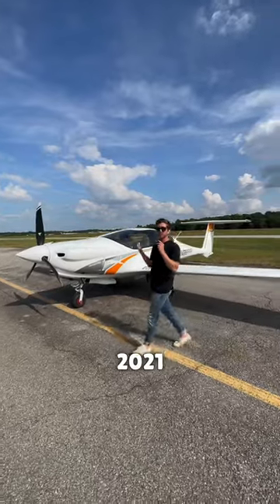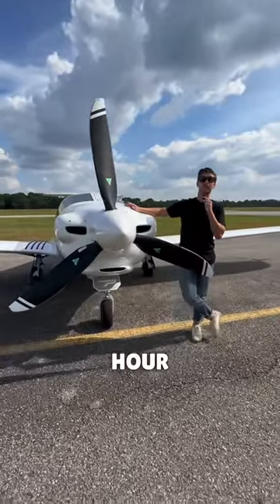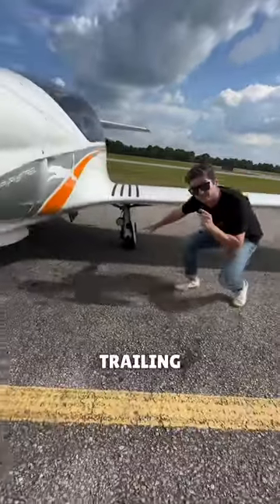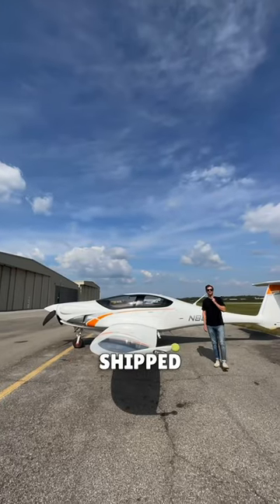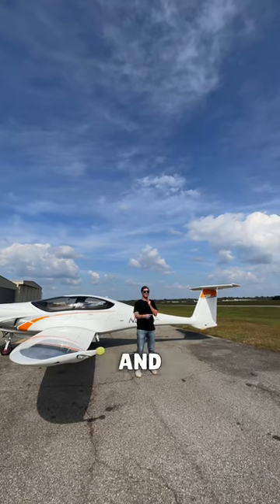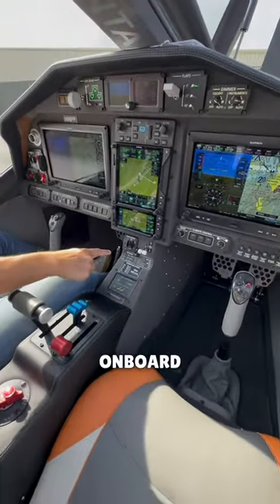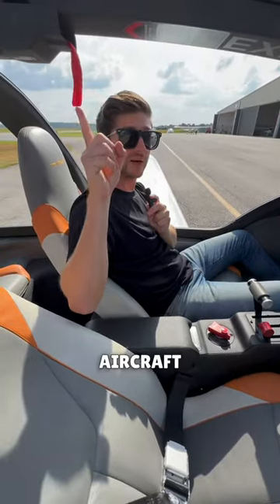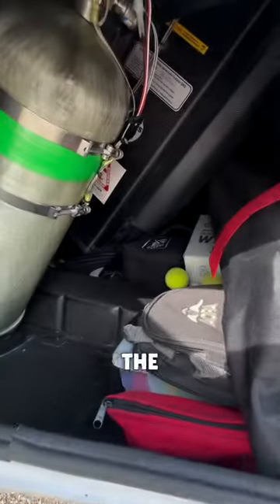2021 Pipistrel Panthera 🥵